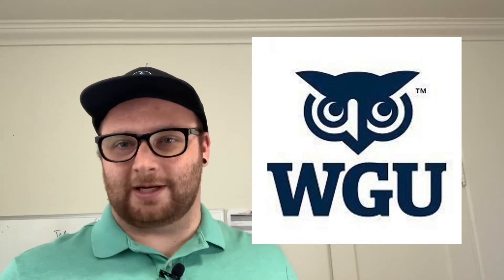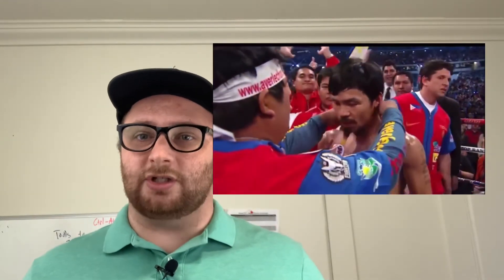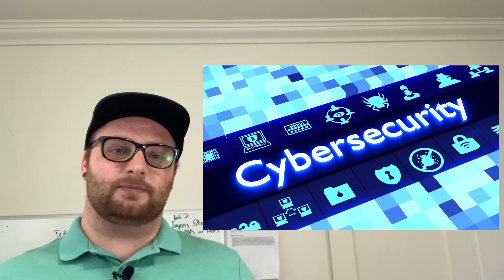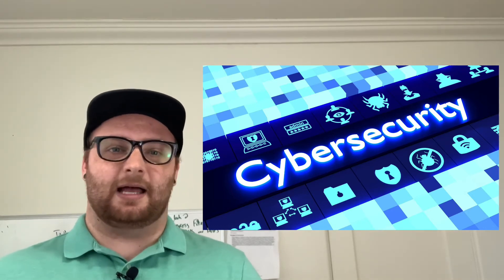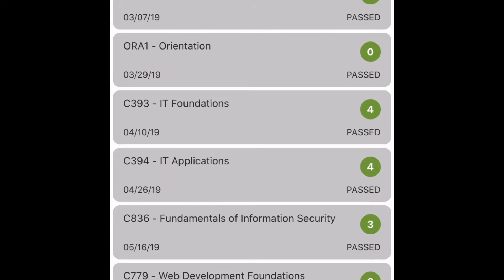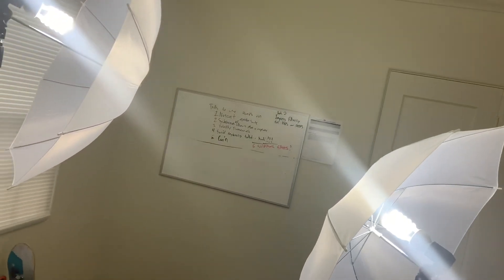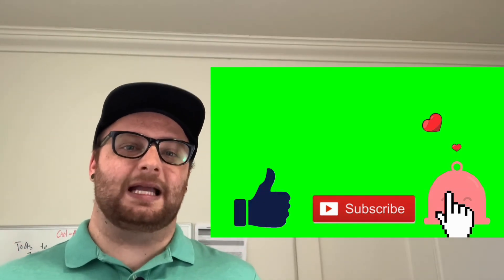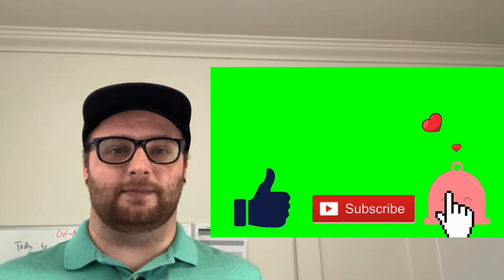Western Governors University Cyber Security Bachelor Review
WGU Cyber Security Bachelor’s degree program!